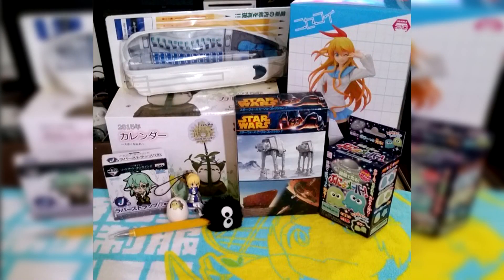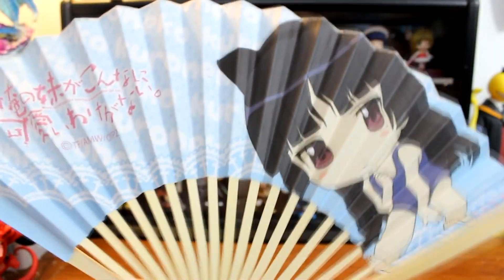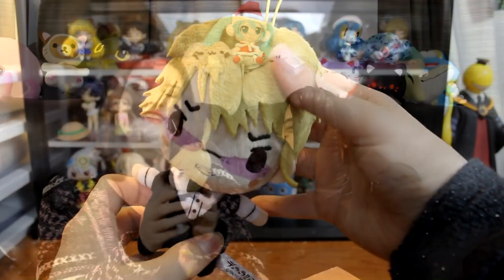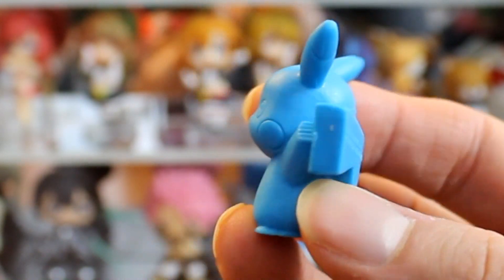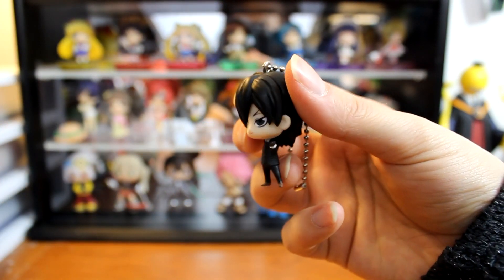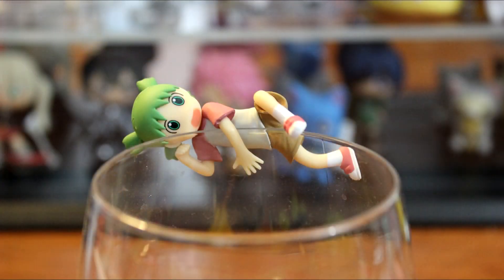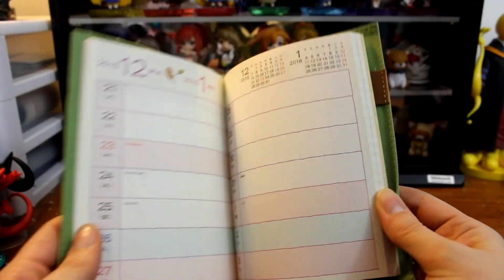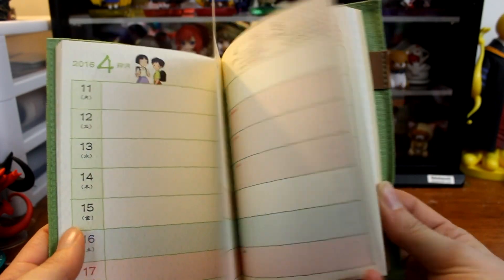JBOX Fukubukuro 2016 - Japanese Lucky Bag | Bloosidan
Join us as we unbox our 2016 JBox Fukubukuro Lucky Bag! A Fukubukuro or Japanese Lucky Bag is a grab bag released for the new year.

At the time of this upload they still had a few varieties left including the one we received labeled as Anime Toys.